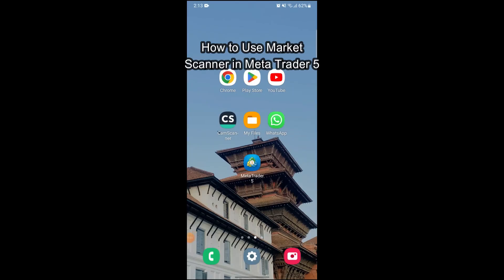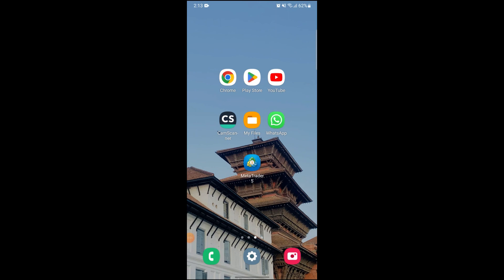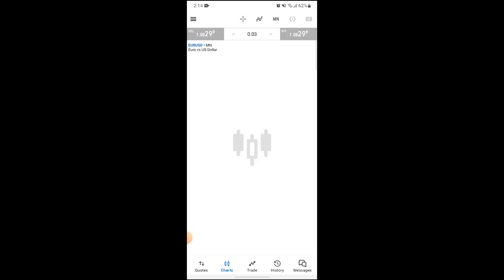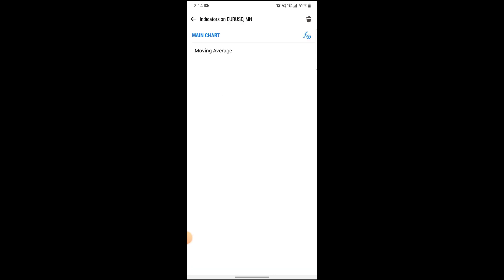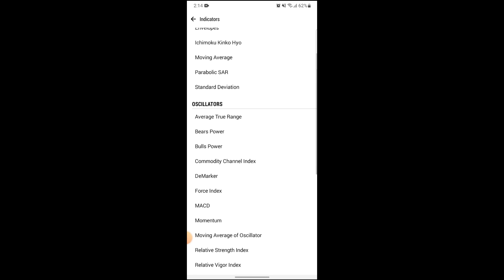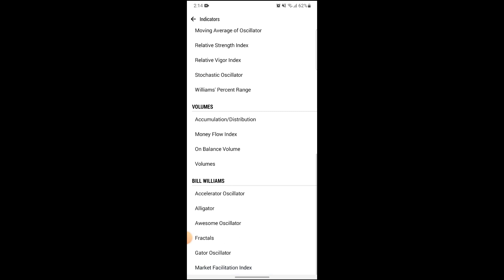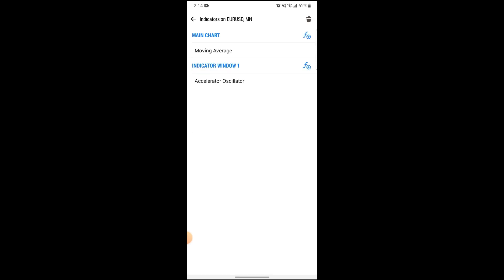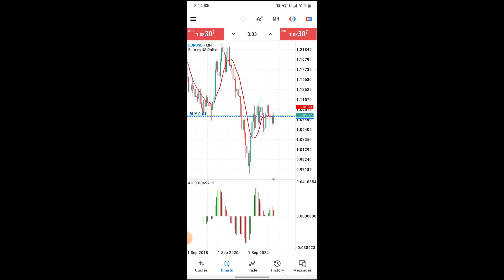How to Use Market Scanner on MetaTrader 5 (2024) | MetaTrader Tutorial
In this video tutorial, we will show you how to effectively use the Market Scanner feature in MetaTrader 5 (MT5). The Market Scanner allows traders to quickly scan multiple financial instruments and identify potential trading opportunities based on specific criteria. You'll learn how to set up the Market Scanner, customize the parameters to fit your trading strategy, and interpret the results. Whether you're new to trading or looking to enhance your MT5 skills, this guide will help you make the most of the Market Scanner feature.